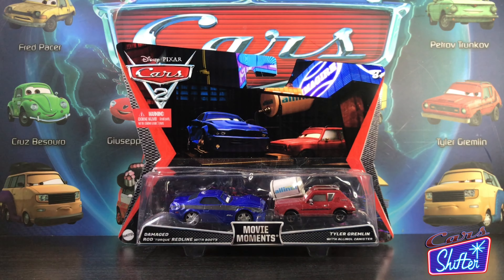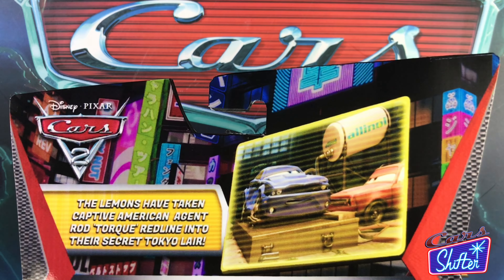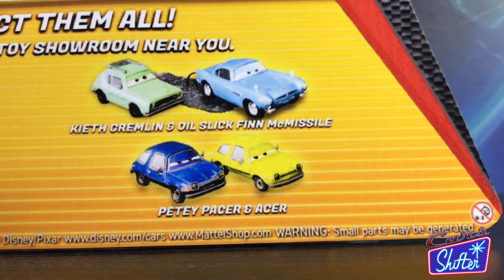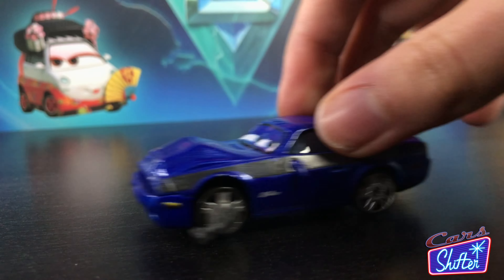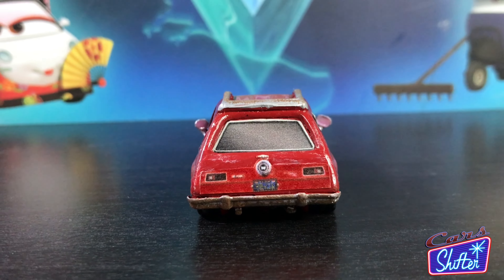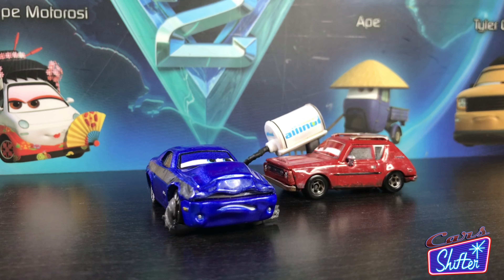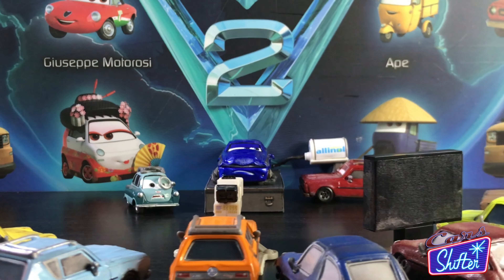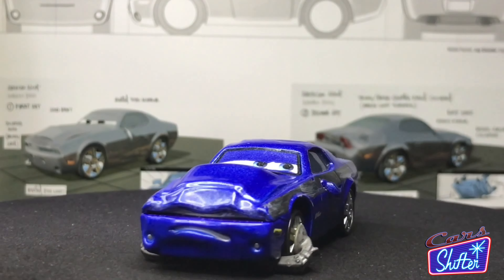Cars 2 Damaged Rod 'Torque' Redline w/ Boots & Tyler Gremlin w/ Allinol Canister Diecast Review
To celebrate Cars and Cars 2 director John Lasseter's 67th birthday, today we take a look at this new for 2024 Movie Moments two pack of the long awaited Damaged Rod 'Torque' Redline with Boots and (much improved) Tyler Gremlin with Allinol Canister!